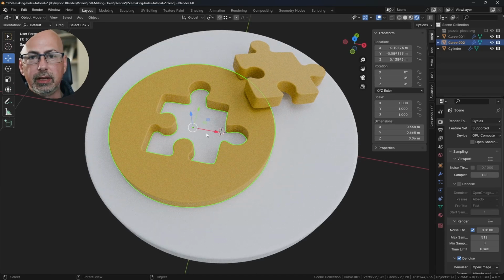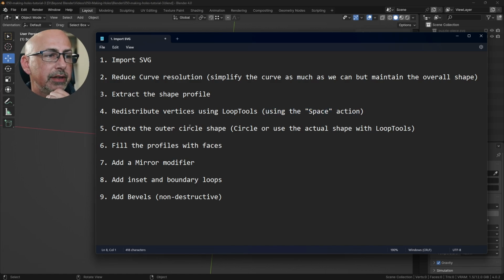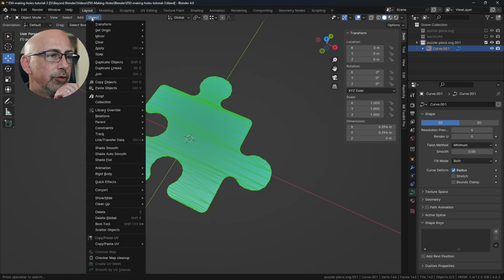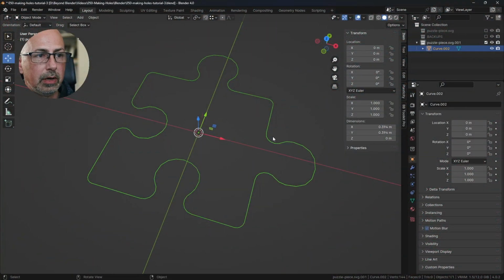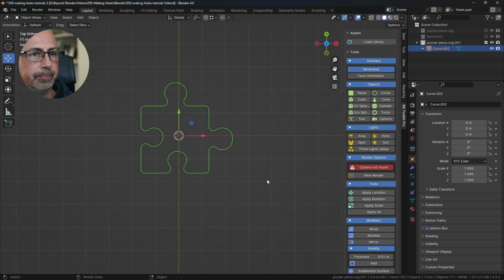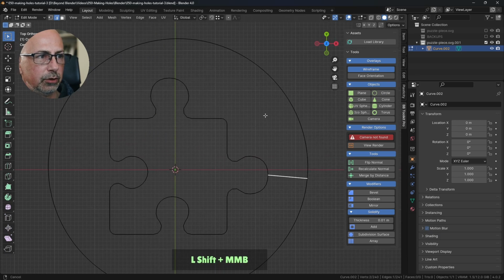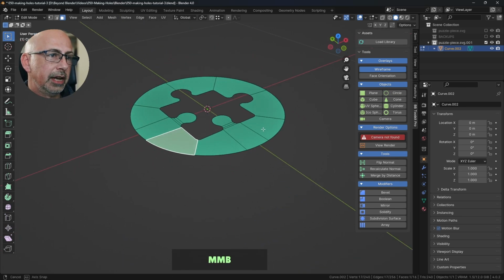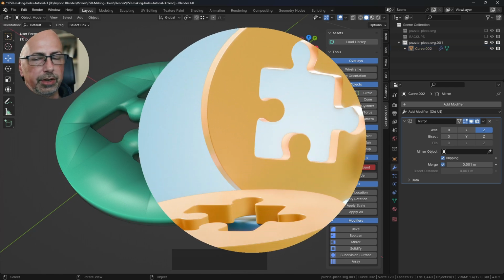Make Cutouts Like a Pro - Blender Bites - Blender Tutorial - Part 1 of 2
In this video, I show you how to make any hole or cut-out in another object. I used an SVG in this example, but it can be any shape that you create or download yourself. This is a cool way to create strong visuals for any use, from gaming to promotions.
🎬Video chapters:
00:00 Intro
00:09 A look at the finished example
02:15 A breakdown of the process
04:07 Import the SVG, optimise it, convert to Mesh
08:00 Extracting the profile shape
10:36 Clean up the profile shape and using LoopTools
14:20 Making the main shape
16: 48 Making the sections to fill later on with geometry
21:25 Adding a Mirror modifier and setting the origin point
23:23 Adding the inner and outer surfaces to complete the shape
25:02 Thanks for watching and outro
Other videos you might enjoy:
👉🏼How to Bevel Like a Pro: